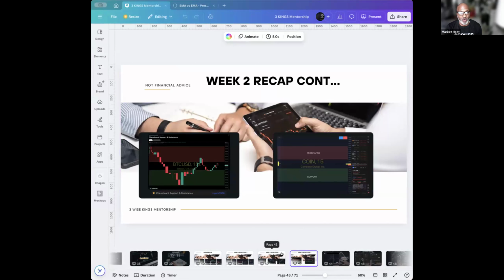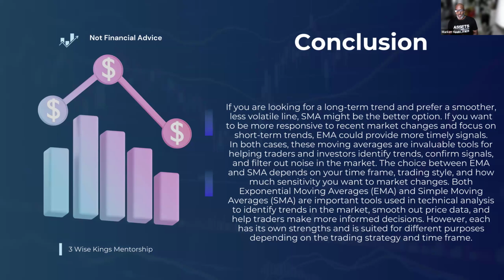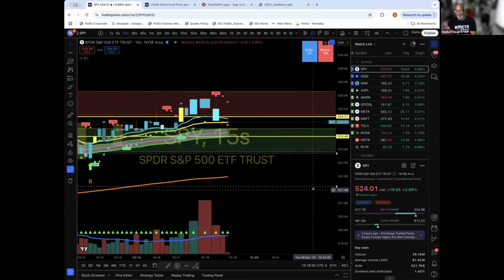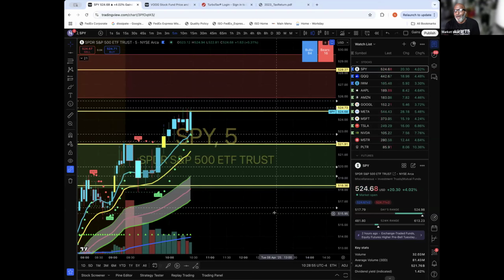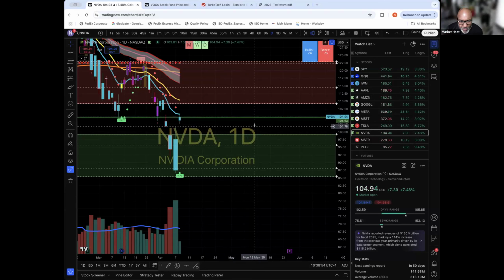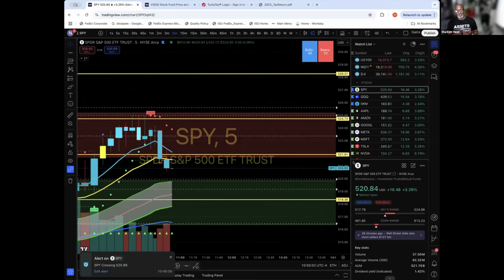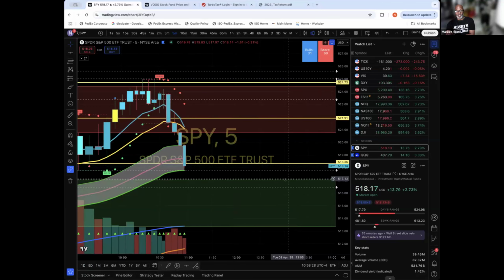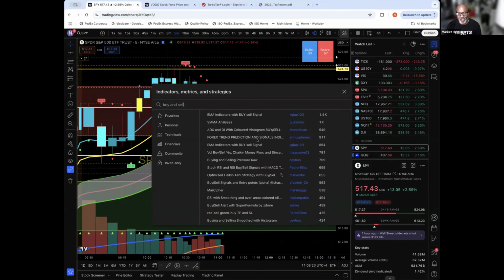Topic: SMA vs EMA [cohort 4- week 3 day 8] Three Kings Mentorship